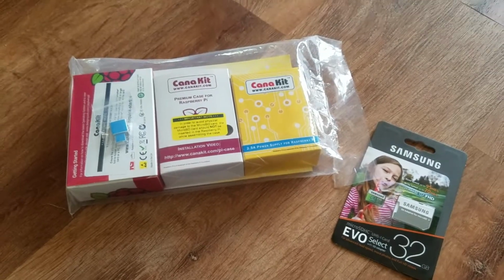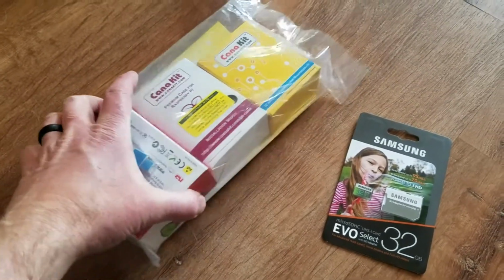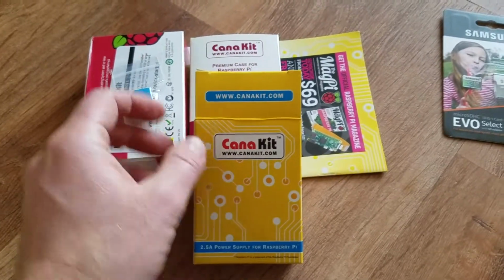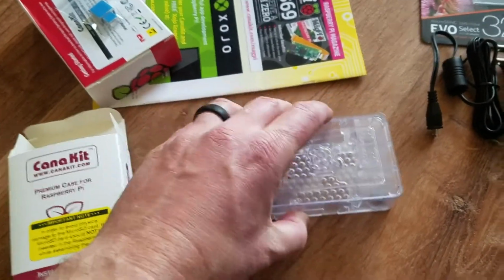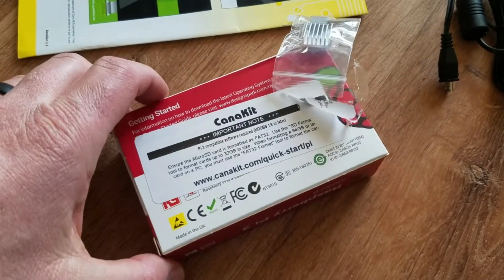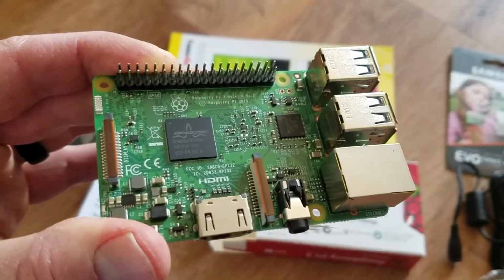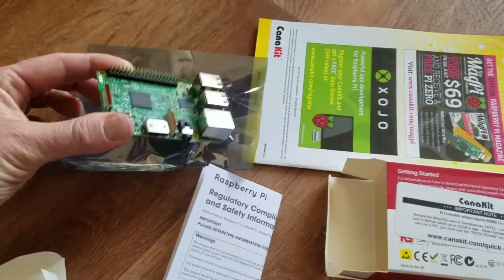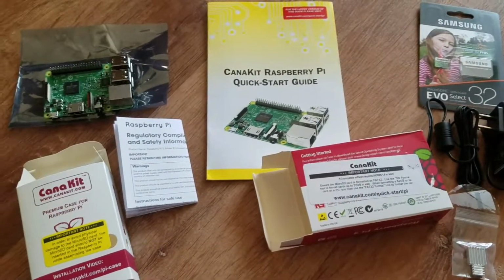Raspberry Pi 3 Cana Kit Unboxing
Raspberry Pi 3 Cana Kit
Samsung 32GB Micro SD Card

Watch this unboxing video of the Raspberry Pi 3 Cana Kit to learn what it includes and whats needed to put it together.